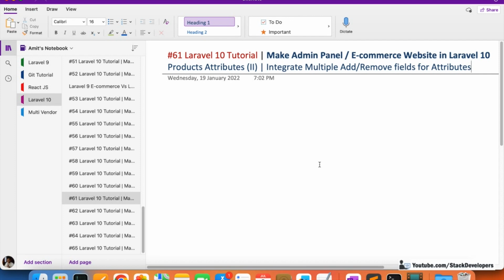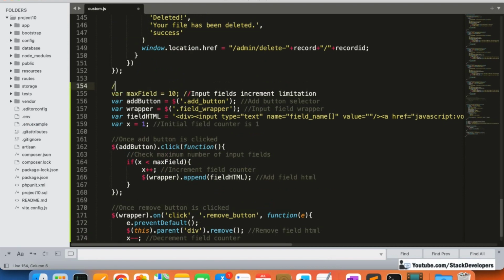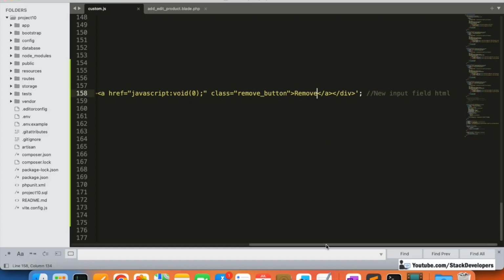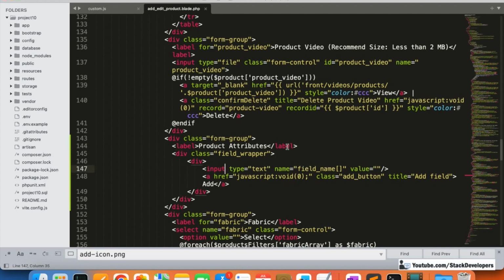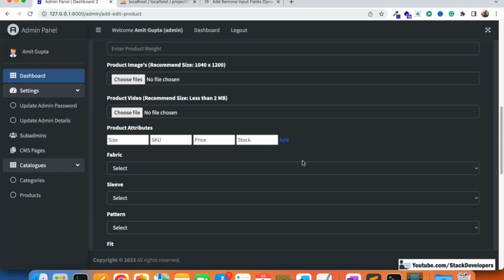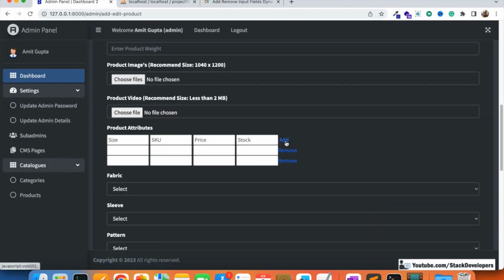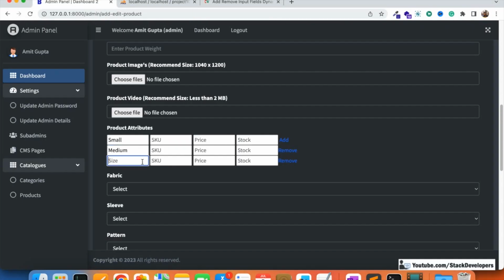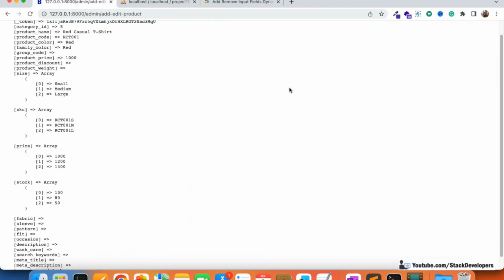#61 Laravel 10 Tutorial | Products Attributes (II) | Add Remove Fields Dynamically in jQuery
In Part-61, we will continue working on Products attributes module. In this part, we will add Products attributes fields at Add/Edit Product form so that we can add multiple Product Sizes, SKU, Price and Stock.

Like if Product is Red Casual T-Shirt then its product attributes can be like below :-

Size SKU Price Stock
Small RC01-S 1000 10
Medium RC01-M 1100 10
Large RC01-L 1200 10

We are going to find and integrate Multiple fields Add/Remove script for product attributes.

1) Search Google for Multiple Add/Remove fields script:-
Now we will search in Google for "add remove fields dynamically in jquery" so that we can add multiple attributes like multiple sizes, stock, price and there sku's. It will save our time otherwise we can also build of our own as well.

2) Update custom.js
Now we will update custom.js to add the jquery script from the website that we have found in the last step.

3) Update add_edit_product.blade file
Now we will update Add/Edit Product form at add_edit_product.blade file to add all attributes fields Size, SKU, Price, and Stock with Add/Remove link.

We need to update both the add_edit_product.blade.php file and the custom.js vice versa so please watch the video.

Update the addEditProduct function once again to get the posted attributes and check/debug in function if we are getting complete data.

In the next video, we will continue and save product attributes in the products_attributes table after adding some conditions.